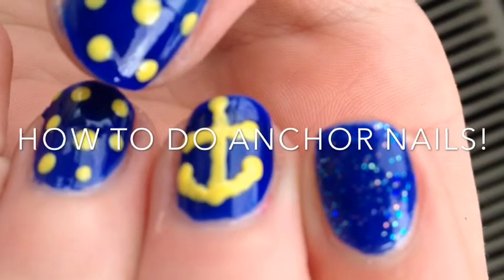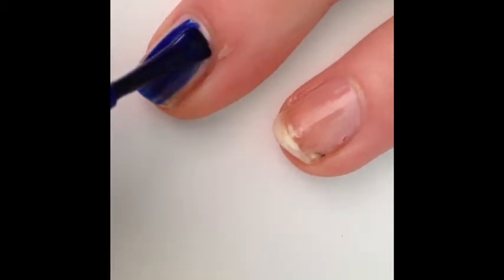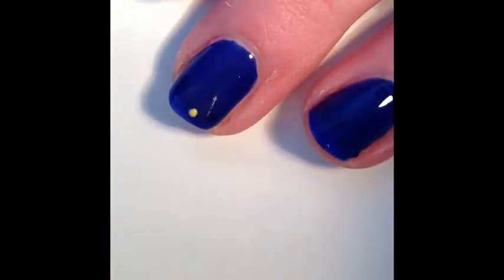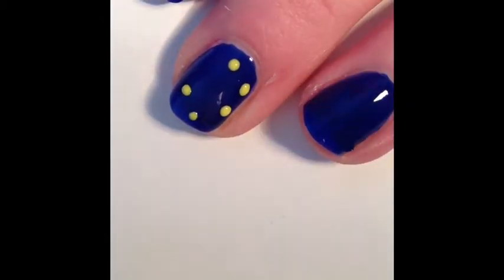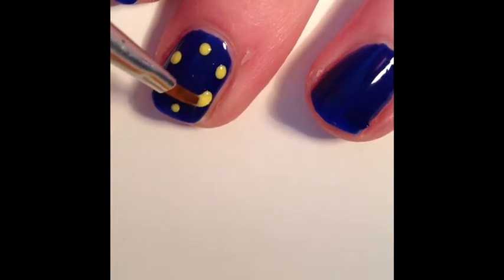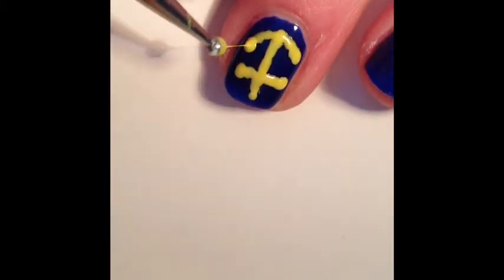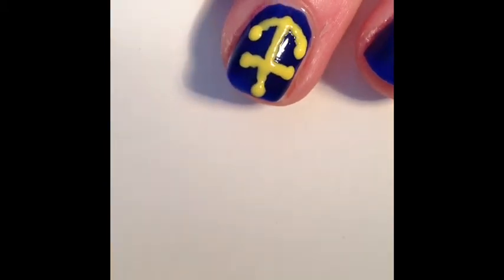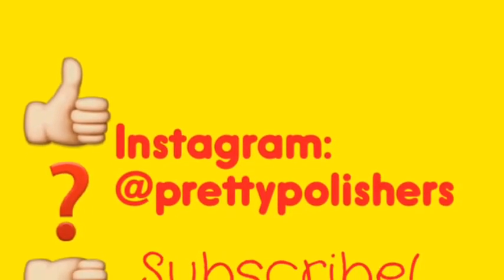How to do anchor nails |prettypolishers